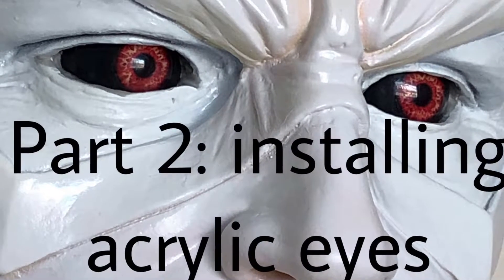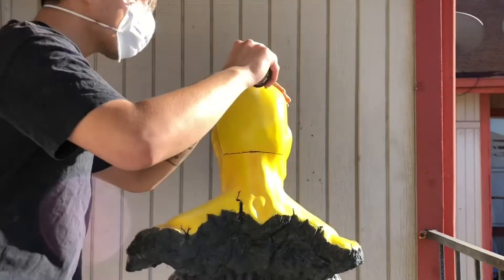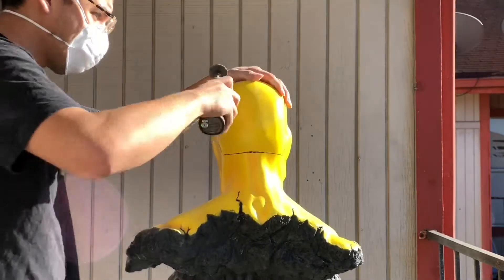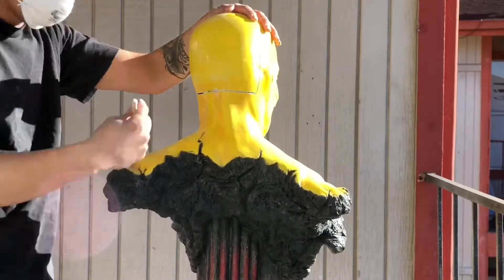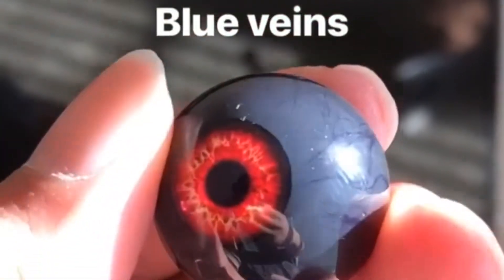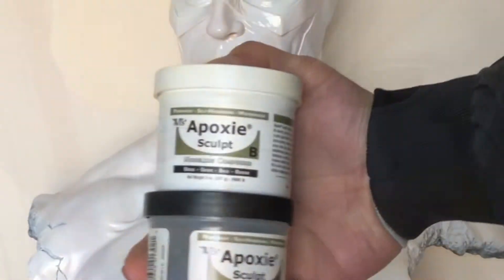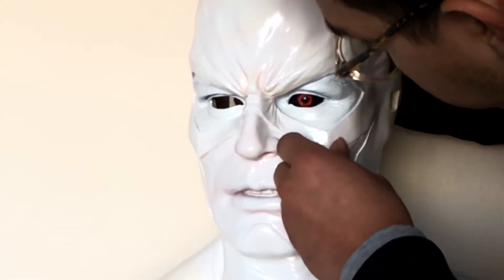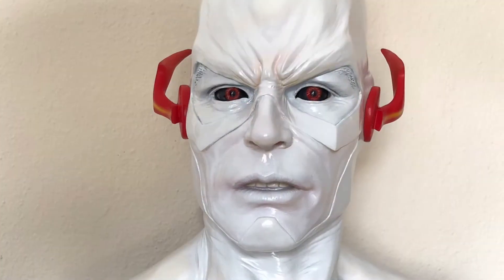Part 2: installing acrylic eyes in Reverse Flash life size bust